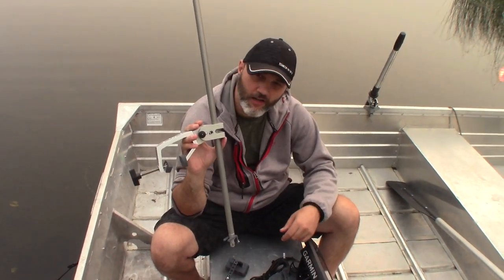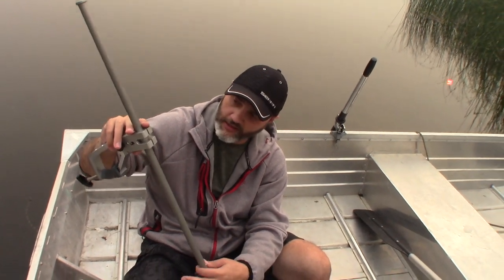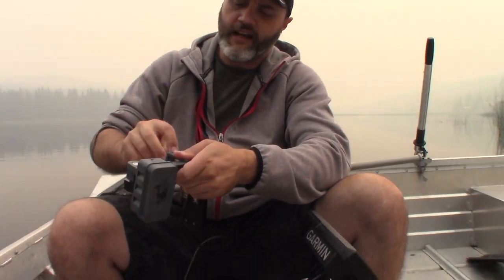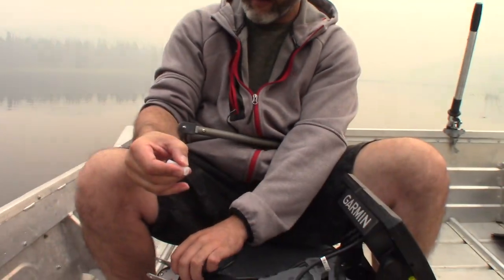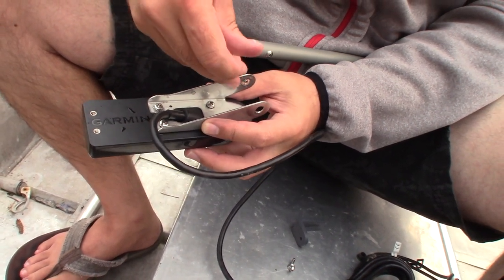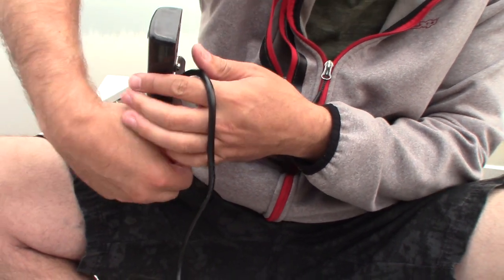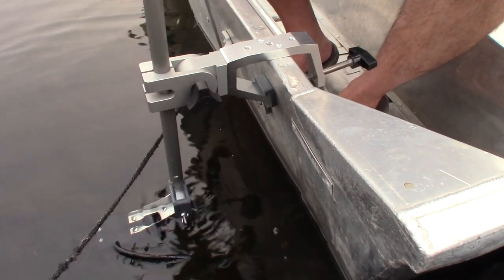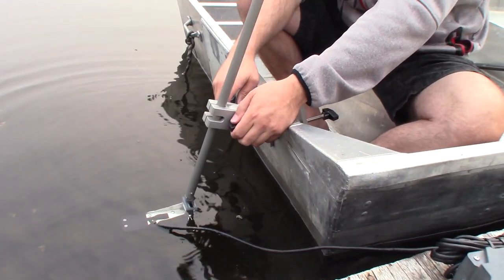Pole Arm Fish Finder Transducer Mount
New for 2018 - from Fish Finder Mounts .com - POLE ARM TRANSDUCER MOUNT

This is our Pole Arm transducer mount that is a fantastic fish finder transducer mounting tool for all sorts of boats and watercraft.  It especially fills a need for those folks who have or rent plastic molded boats such as the Pond Prowler, Bass Hunter, Pelican Sun Dolphin and other similar watercraft. Pontoon platform deck boats are also a great example where this mount shines; where you don't want to drill holes, or permanently mount your fish finder or transducer hardware to the boat.  Of course nearly all other common small watercraft, such as canoes and Aluminum boats are also candidates; but we like to recommend our magnetic transducer mount system for these style boats.